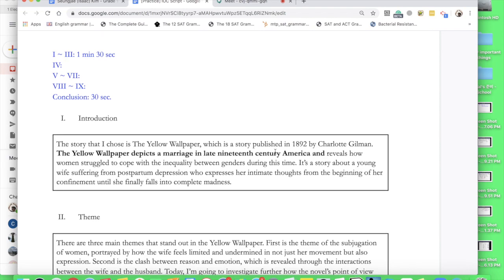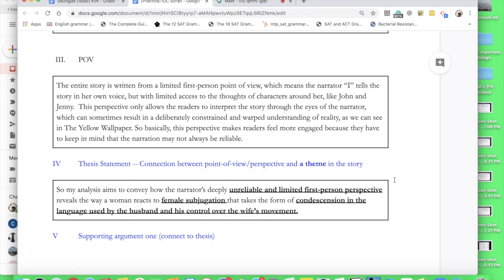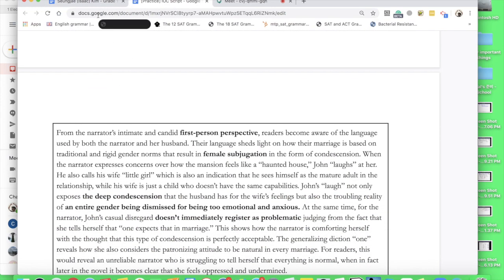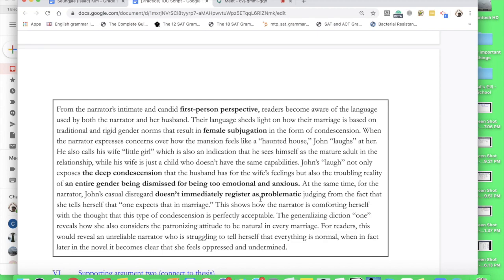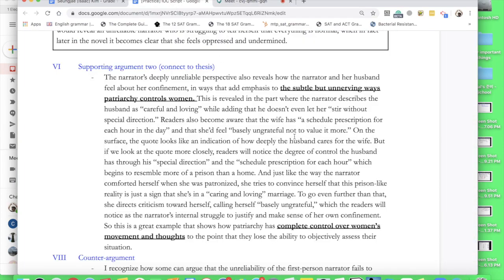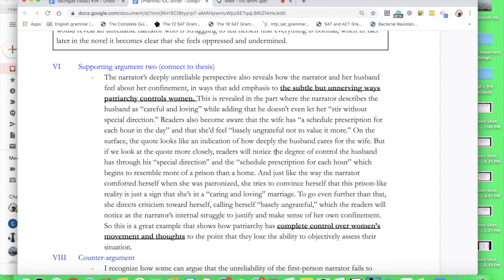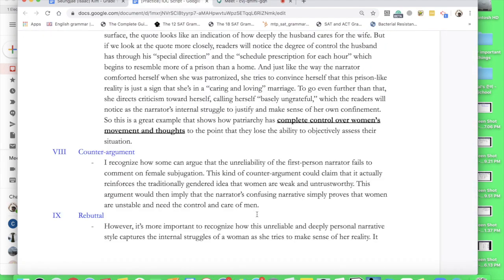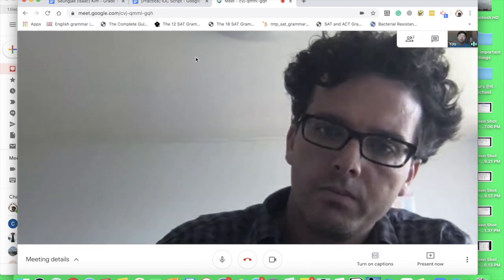Jacobs feedback Part #1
This video is about Jacobs feedback Part #1